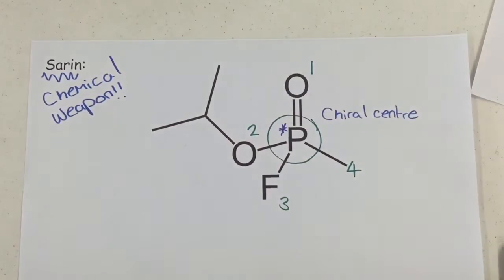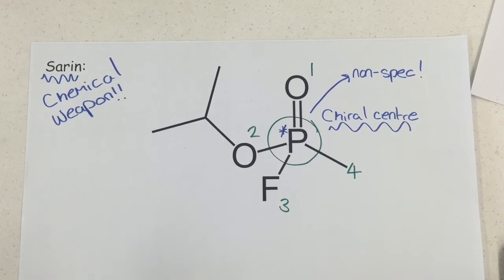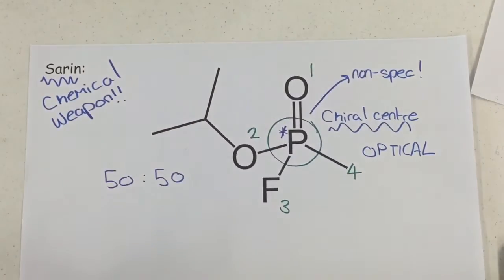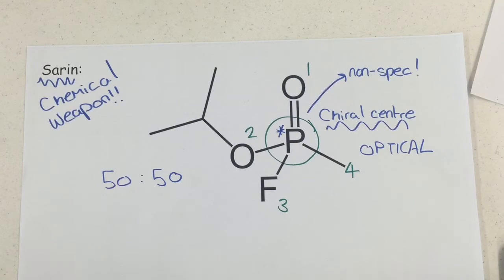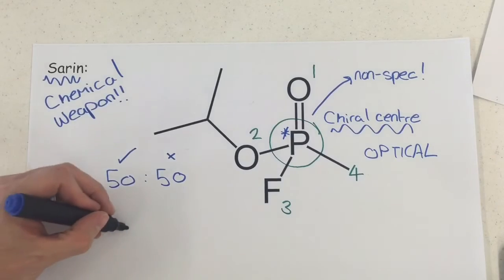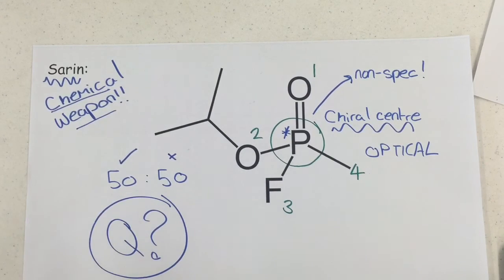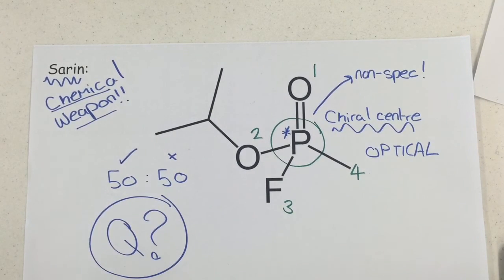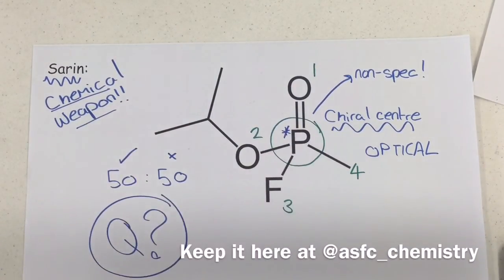Optical isomerism: Sarin (chemical weapon!)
This is aimed at any student in the second year of the OCR A chemistry Alevel. The molecule sarin is a well known chemical weapon but how on earth can it's unusual structure actually link to the chemistry A level?